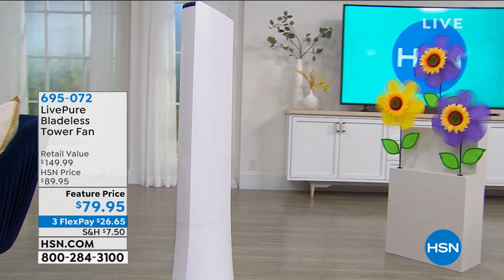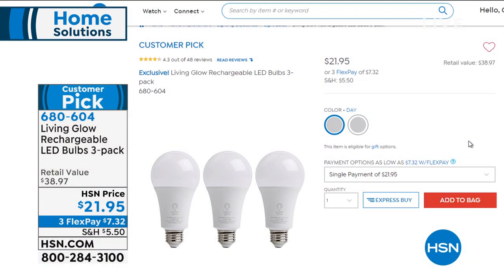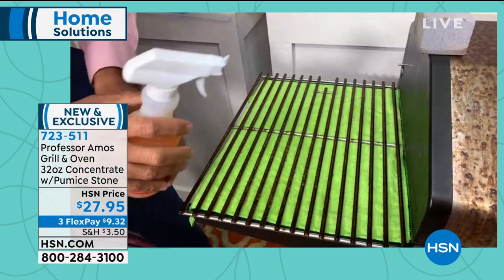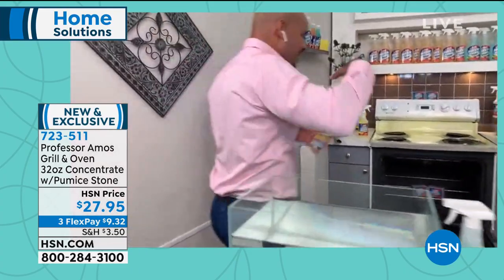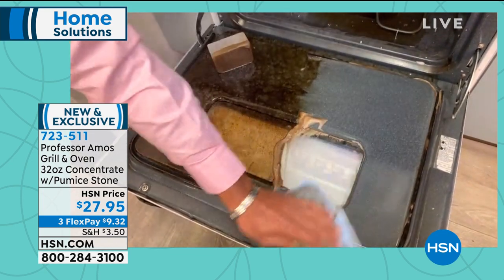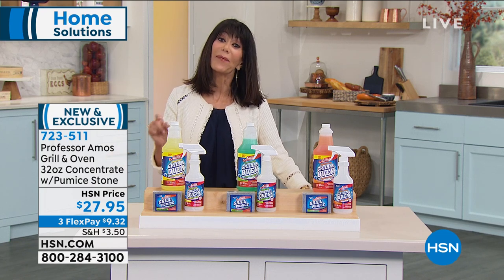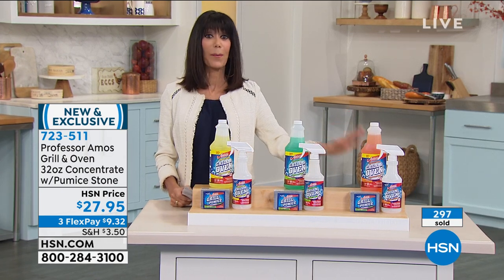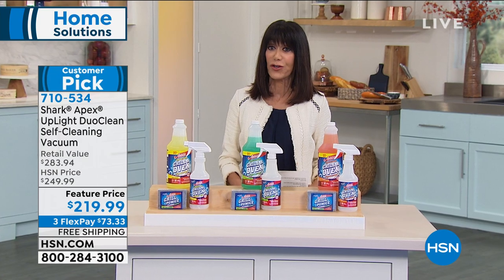HSN | Home Solutions 08.17.2020 - 12 PM